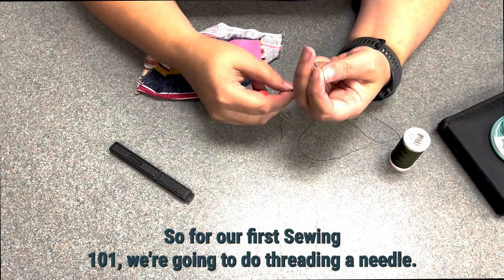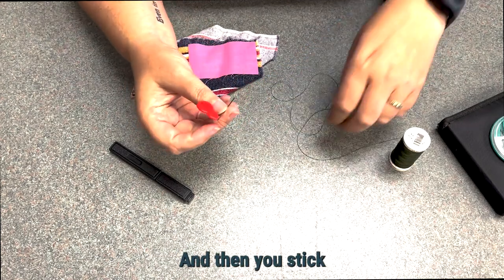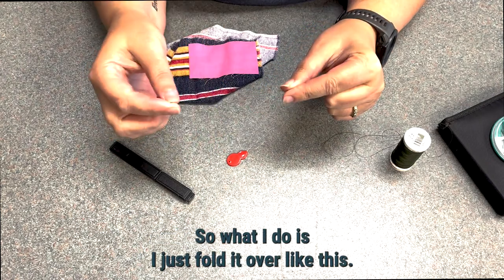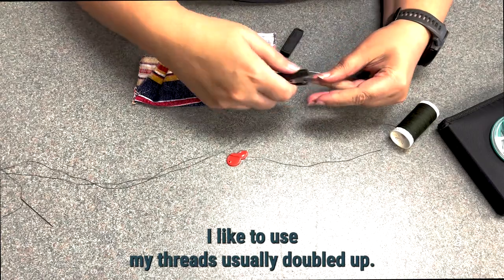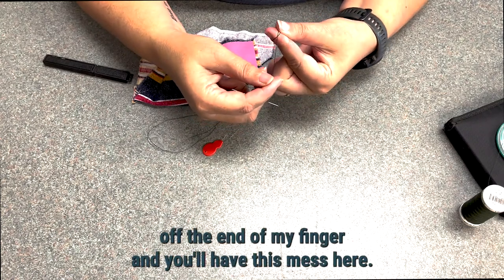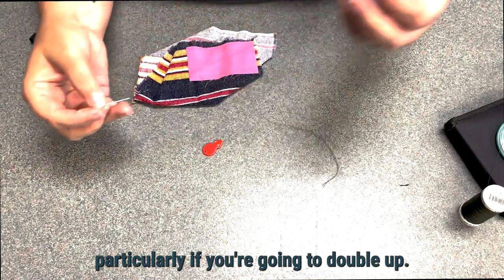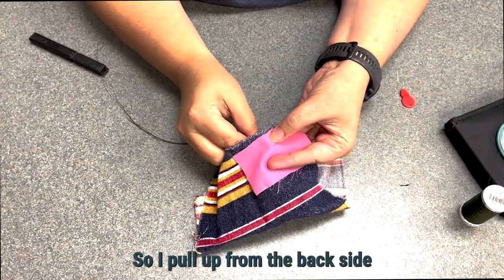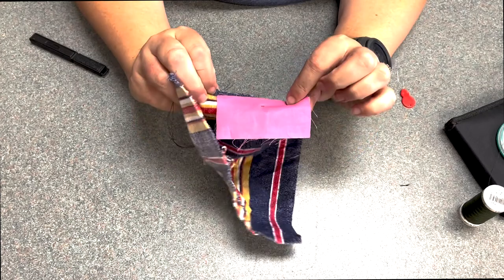Sewing 101 Threading a Needle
Did you know that Americans throw away over 32 billion pounds of textiles a year?

All these textiles can tax our waste management systems and have harmful environmental impacts.

This month, we are running our Every Thread Counts campaign to share ways you can help reduce textile waste by making the clothing you already own last. One of the best ways to do this is to learn how to repair small issues with your clothing.

Check out these tips from one of our volunteers about different ways to thread a needle, and get started on sewing projects to prevent your clothes from ending up in the trash.